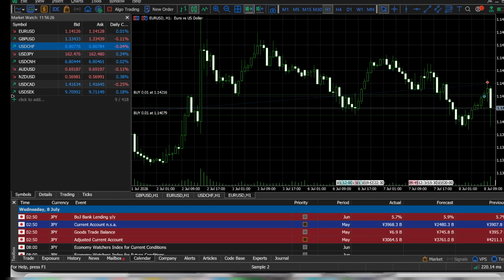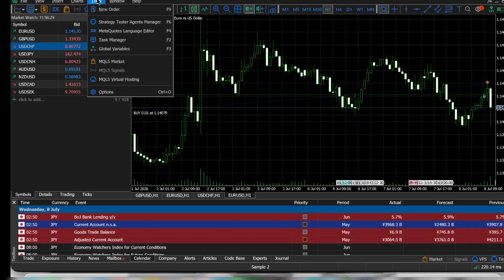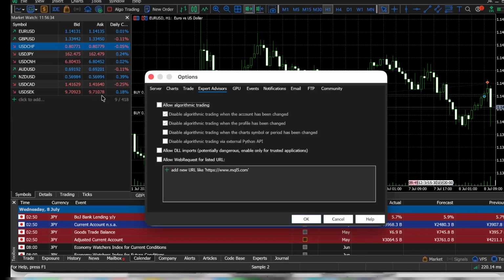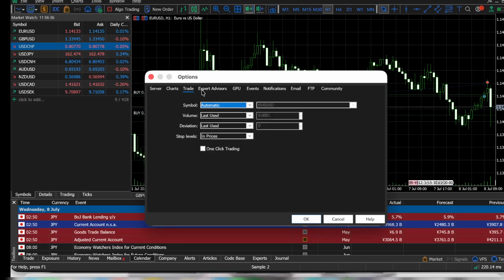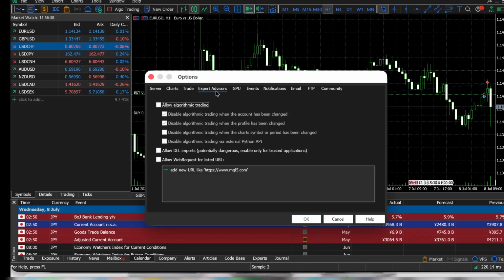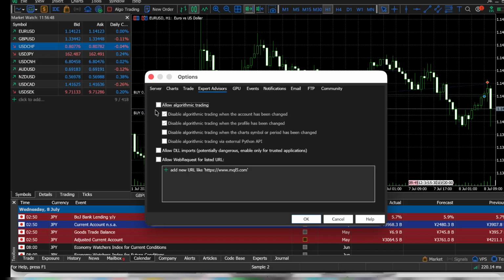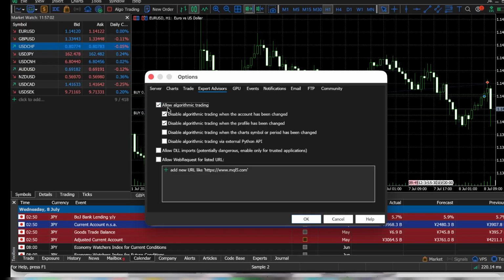How to Enable Algorithmic Trading on MetaTrader 5 | Full Guide 2025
In today’s video, I show you how to enable algorithmic trading on MetaTrader 5 so you can run Expert Advisors and automate your trading strategies.